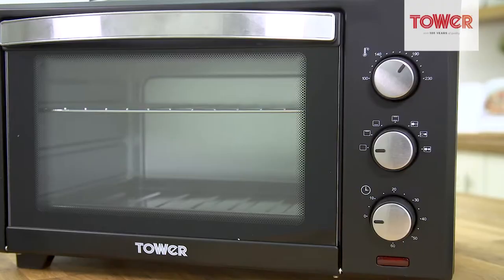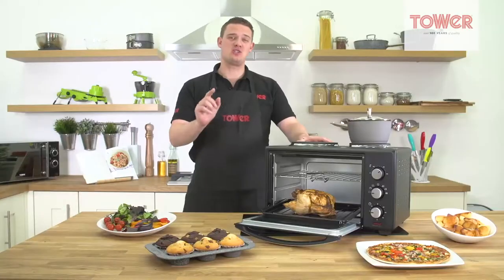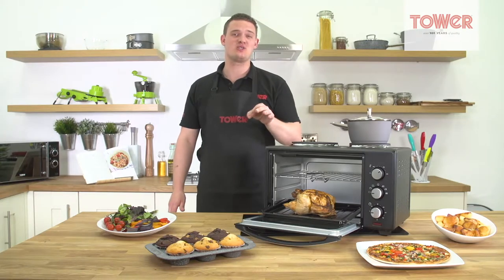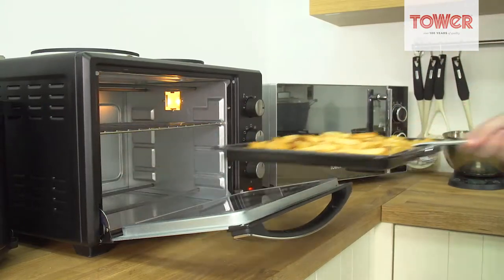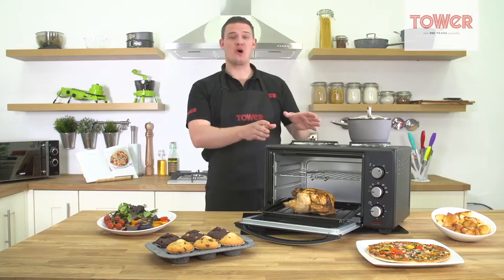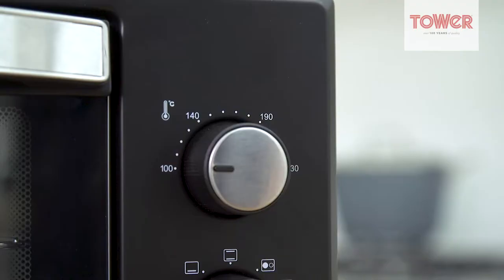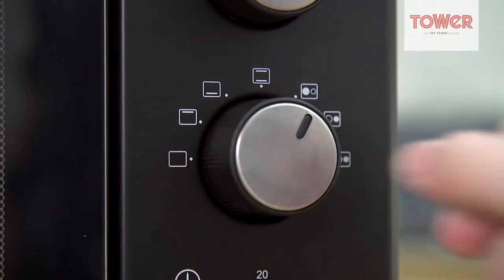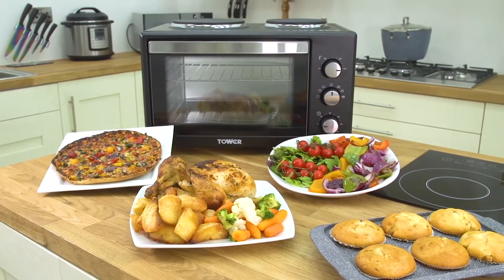Tower 28L Mini Oven with 2 Hobs | Scotts of Stow